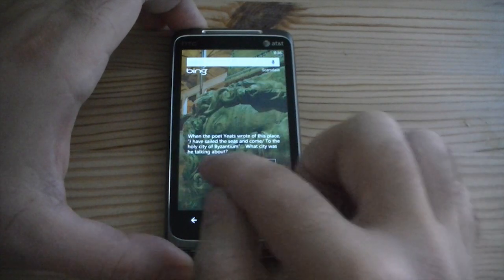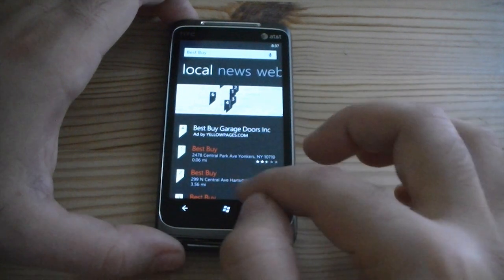Windows Phone 7 Bing, IE, and Marketplace | Pocketnow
Bing for Windows Phone 7 has a similar feel to the Bing.com search engine. It has wallpaper that changes every day. To get to Bing, you can hit the search button from the Start screen. Then we cover IE, which is a very fast browser that offers pinch to zoom support. Lastly, we cover the marketplace which filters apps by new apps, top apps, and more.